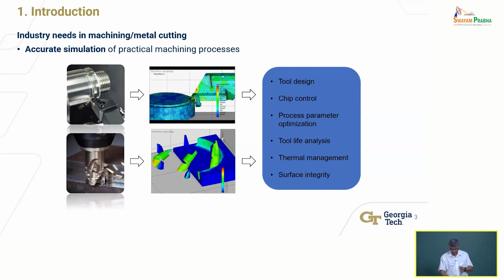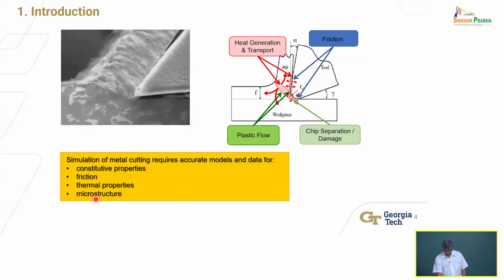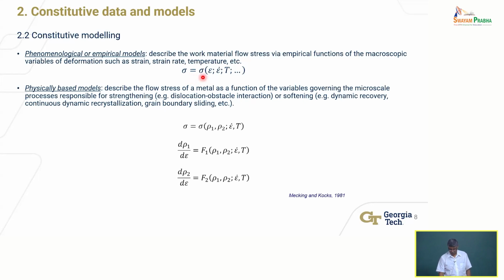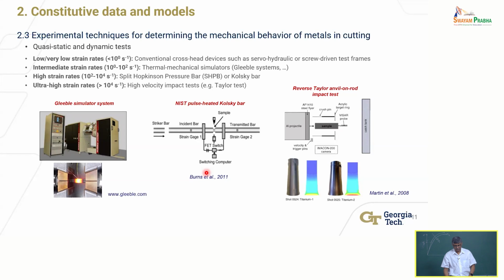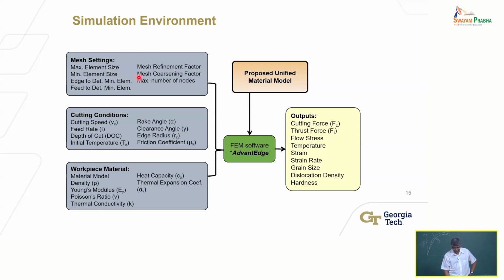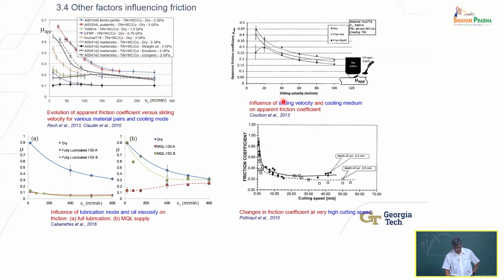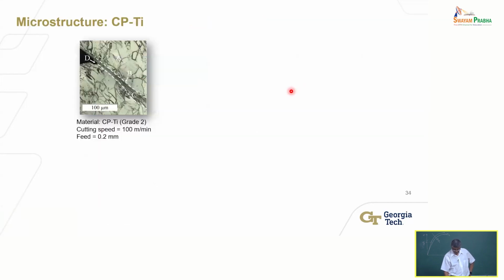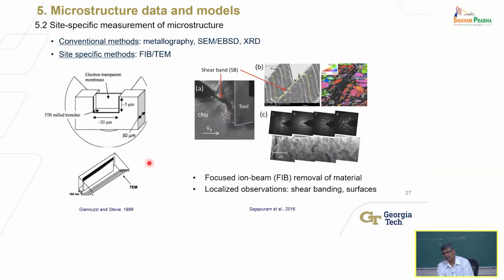L06 Modeling of Metal Machining